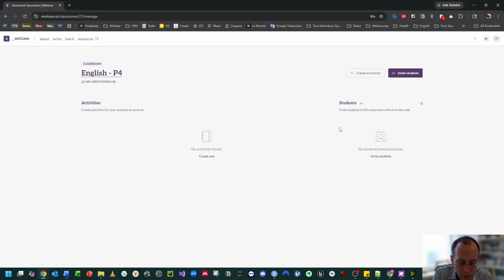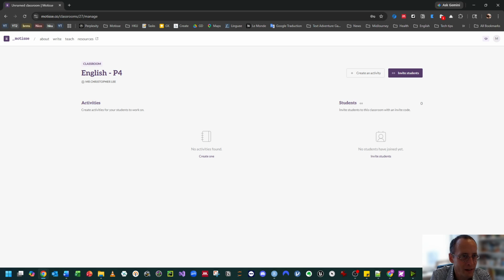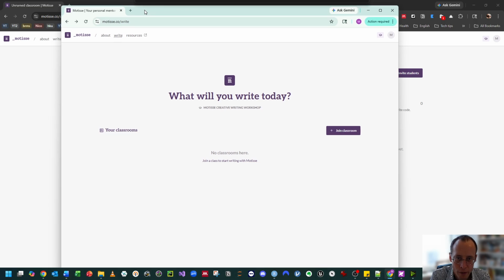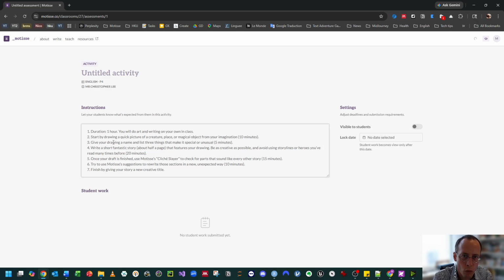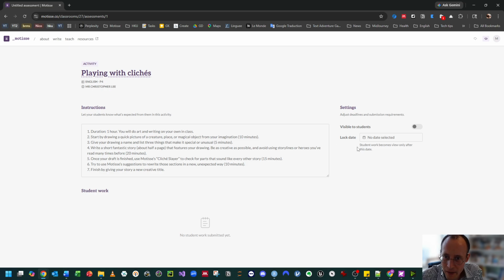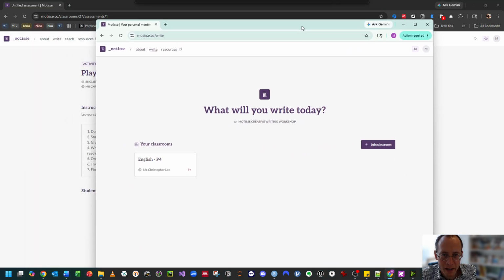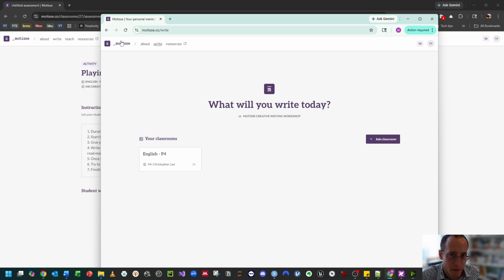5. Teachers' support, writing activities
Motisse connects teachers and students through fun writing activities. You don’t need to be an experienced writer to enjoy writing, and you don’t have to do it alone. Interactive activities, peer-to-peer reviews, and discussions make the process more engaging and collaborative.